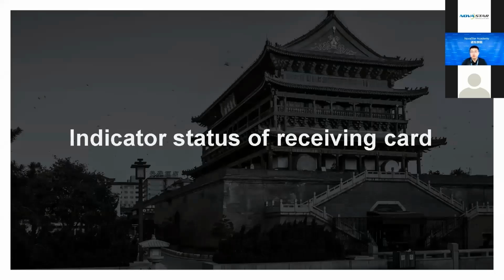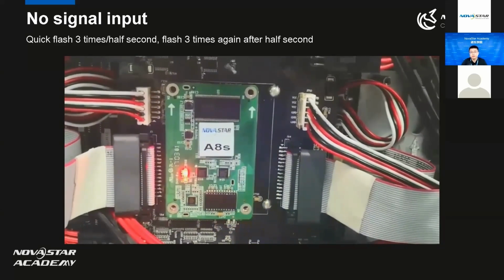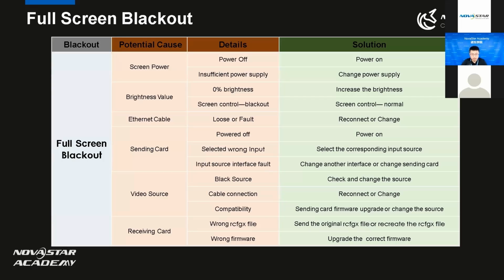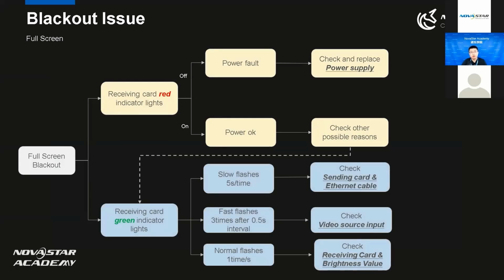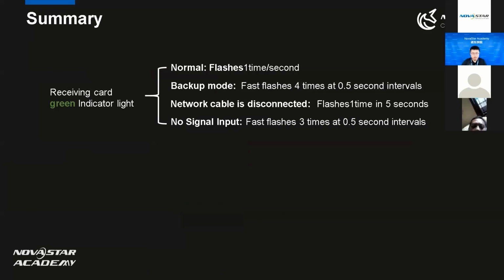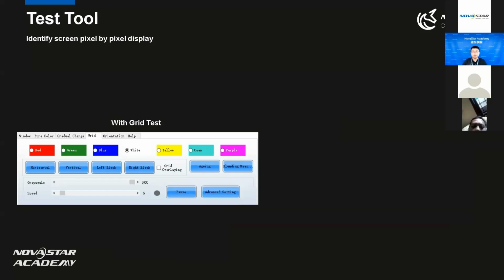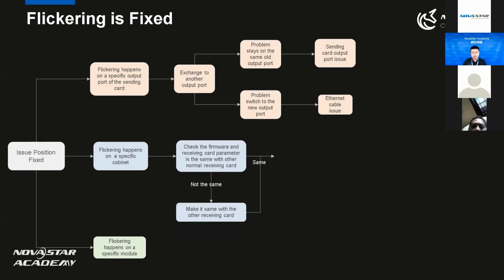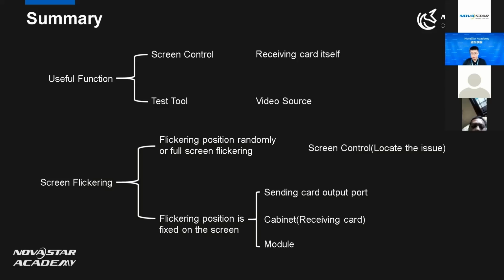Troubleshooting - Blackout Issue & Screen Flickering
The record for the NCE training in July 15, 2021.

* Introduce common trouleshooting methods
* Indicator lights of receiving cards
* Screen control & test tools

Please log in with ID: novastar, no password.